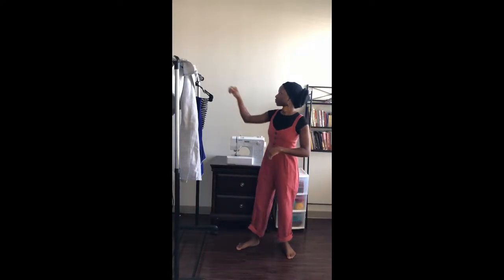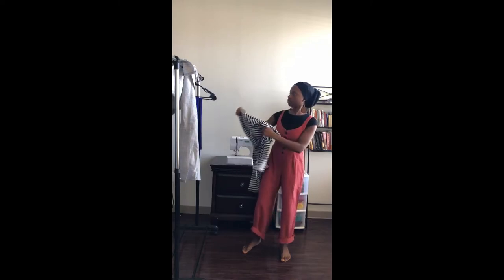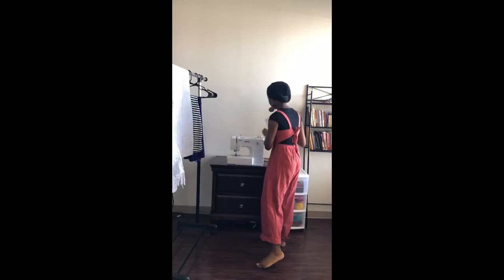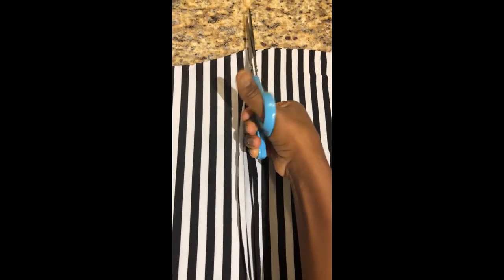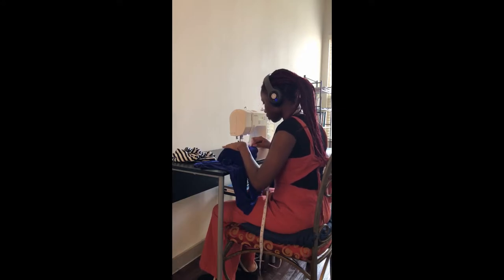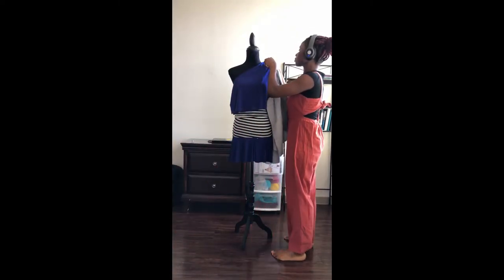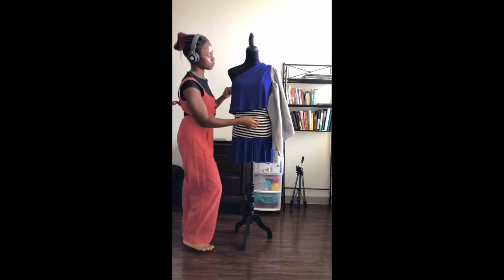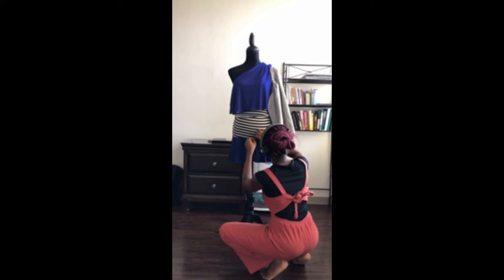Upcycling and Aso-Oke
Hey! In this video, I show the transformation of some of my old clothes. I decided to upcycle them into a new piece and added a bit of EXTRA using Aso-oke. ENJOY!

*Aso-Oke is a traditional fabric from Western Nigeria.

Zechariah 4:10

Stay Golden